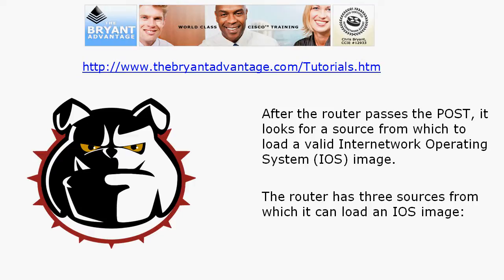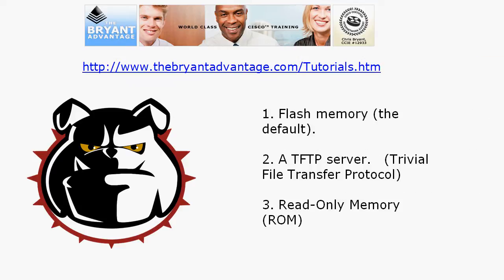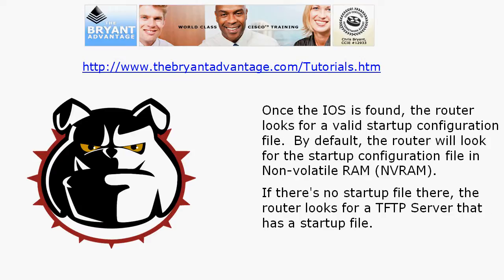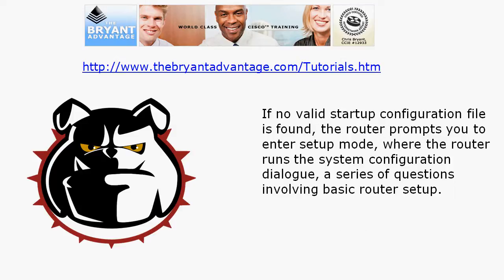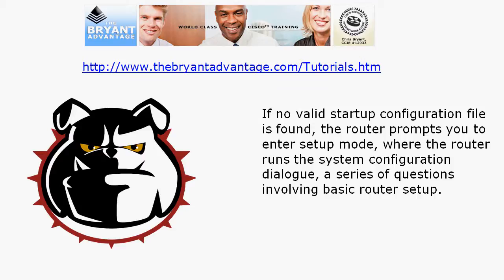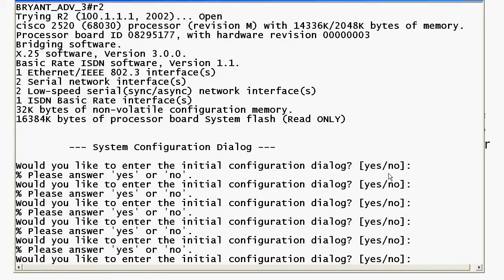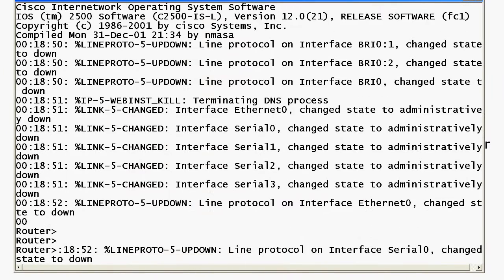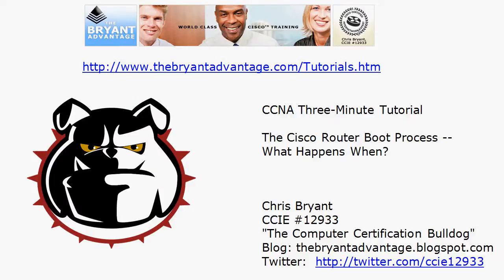CCNA 3-Minute Tutorial: The Router Boot Process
for over 450 additional practice exams, tutorials, and more!

In this Cisco CCNA 3-Minute tutorial from The Computer Certification Bulldog, Chris Bryant, CCIE #12933, you'll learn vital details regarding the Cisco router boot process, including the loading of the IOS Image and the startup config file.  Enjoy!

Chris Bryant
CCIE #12933
"The Computer Certification Bulldog"